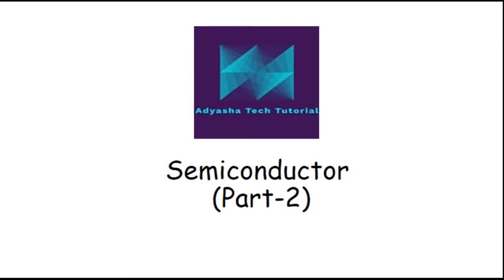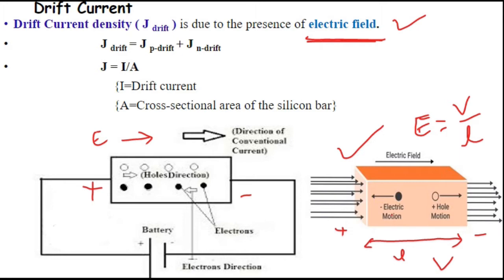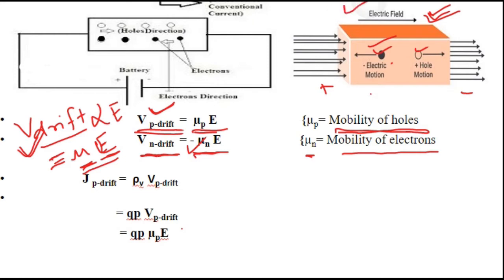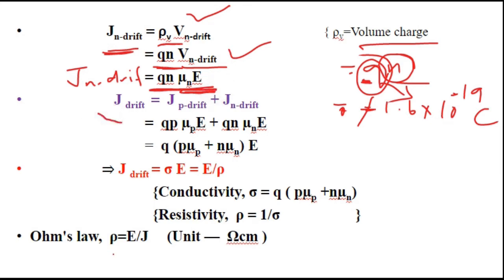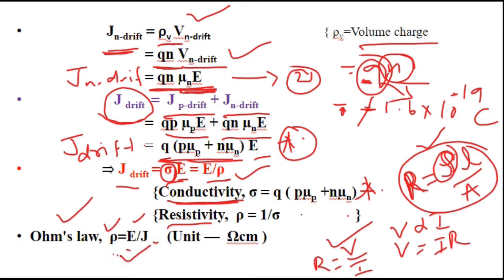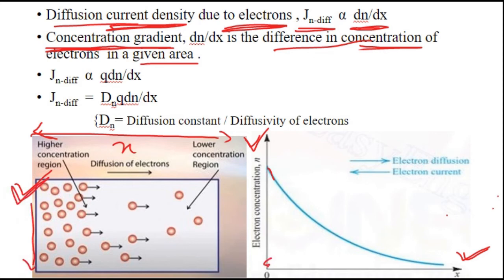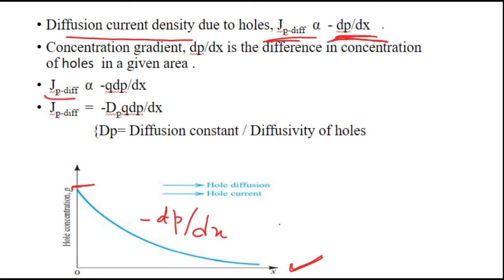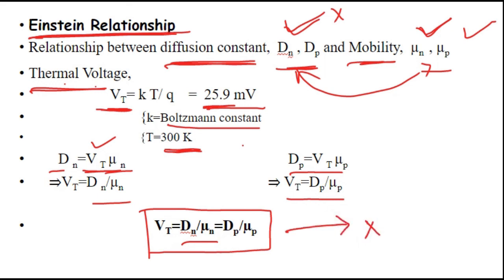Drift current and Diffusion current / Semiconductor ( part 2 ) .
Drift current, Diffusion current